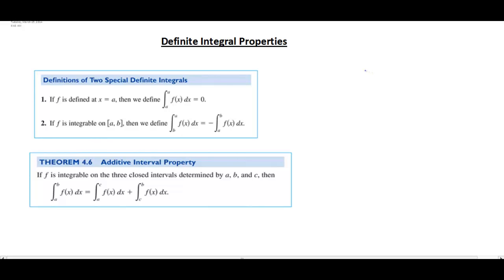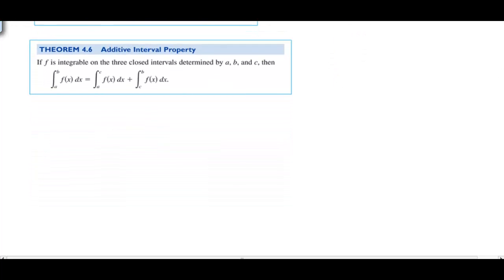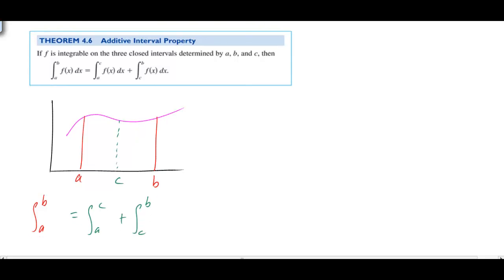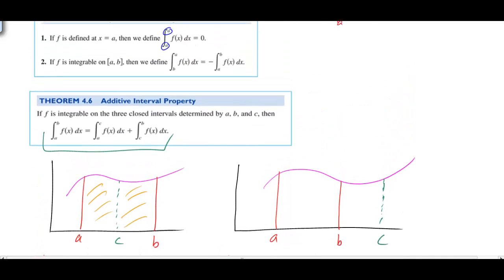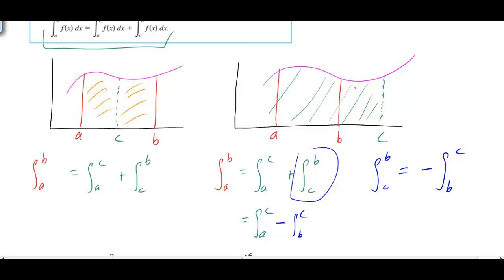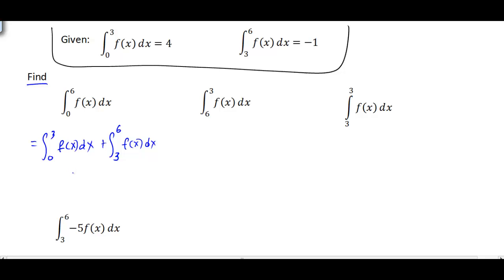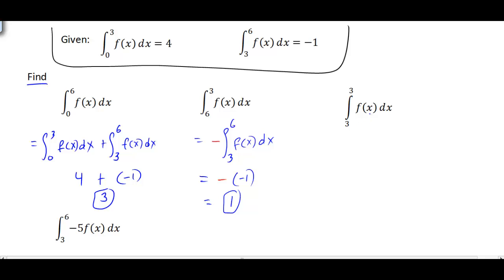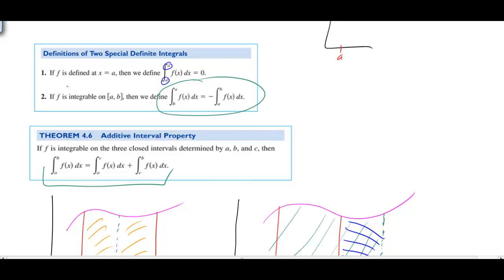Definite Integral Properties